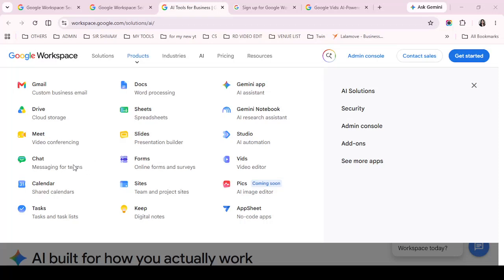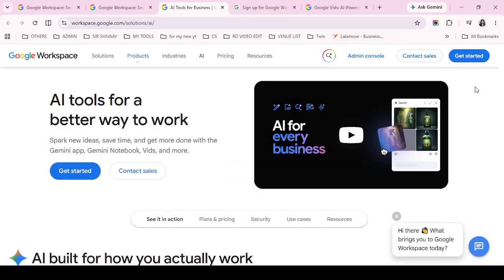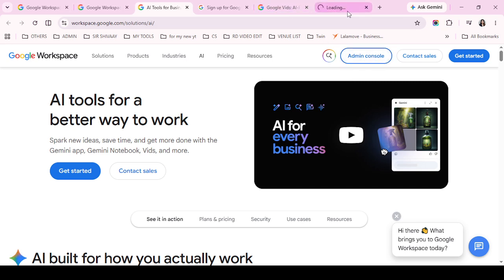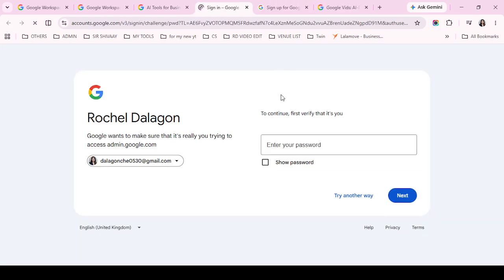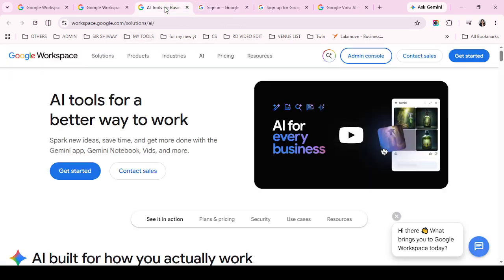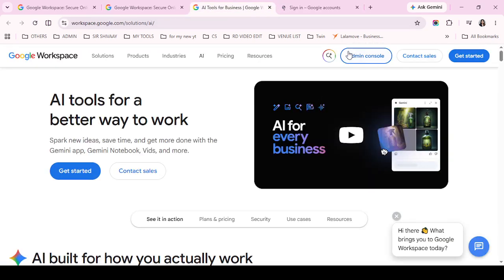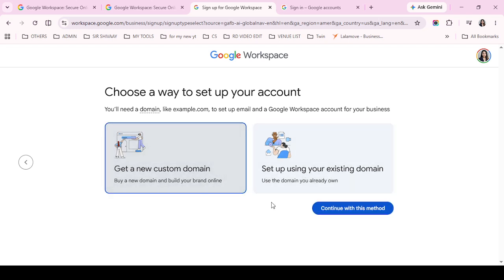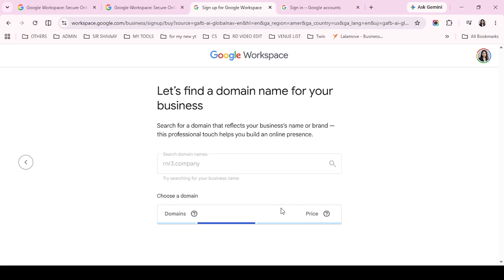How To Create A Business Email In Google Workspace